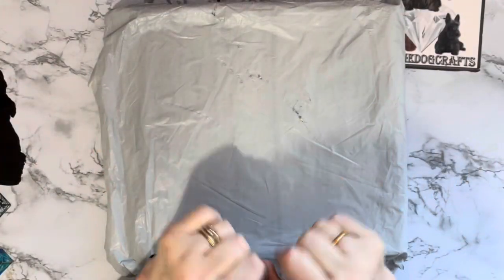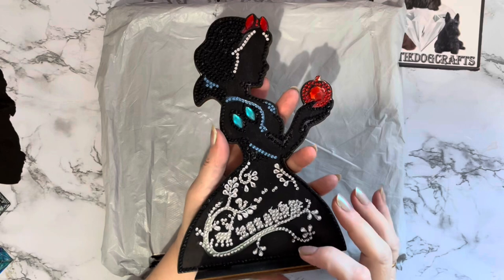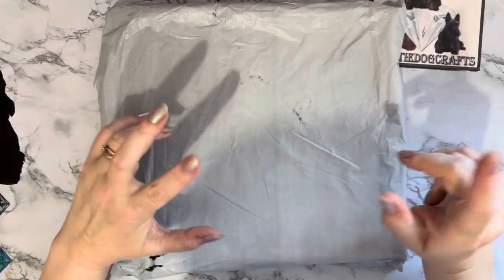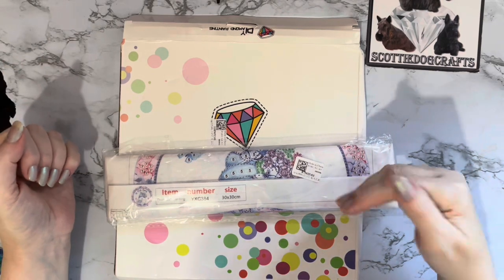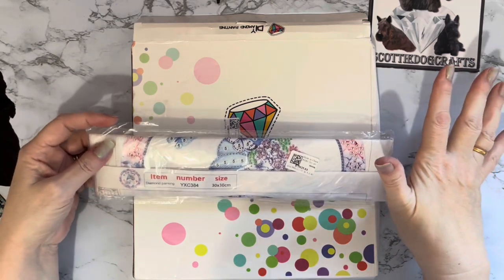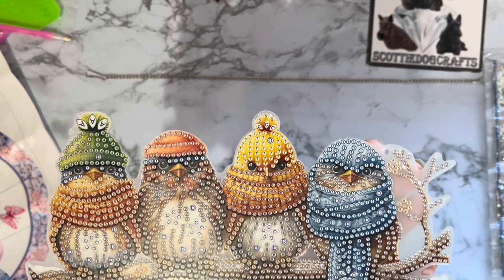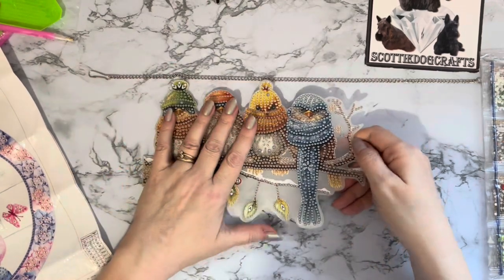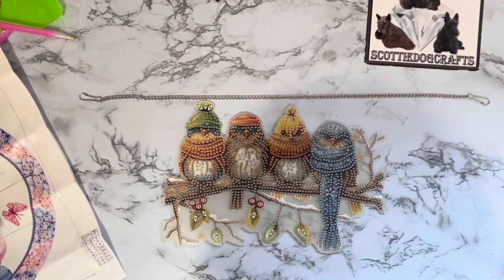Diamond painting | UNBOXING | diamondartgift | Winter Birds | Hello Spring | Sparkly Fun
Hi, thanks for stopping by. Today’s video is a first impressions review of some Diamond painting projects from Diamondartgift.com  .They have been sent to me free of charge, but my opinion will still be honest.

Acrylic Birds on Branch Single-Sided 5D DIY Diamond Painting Hanging Pendant